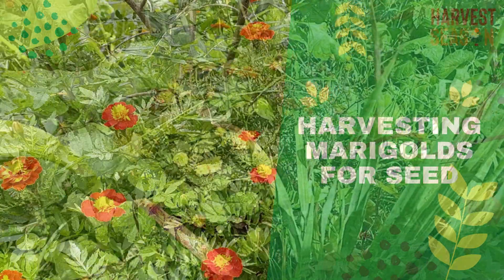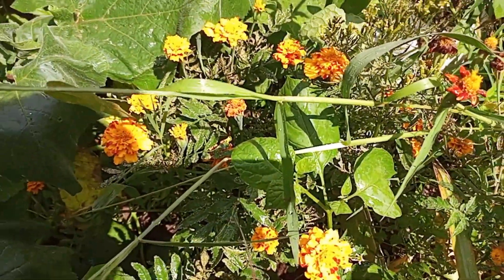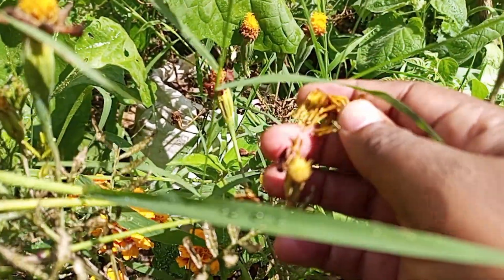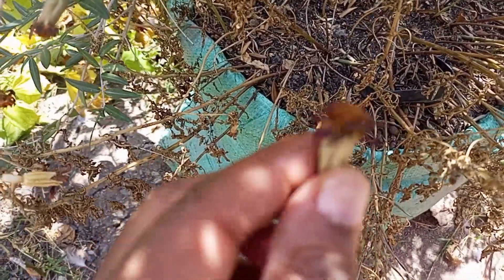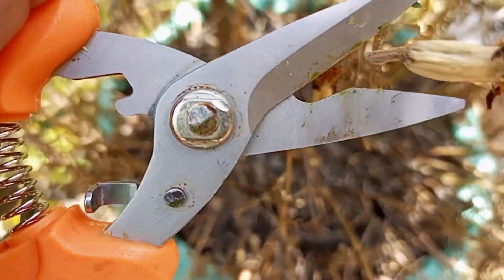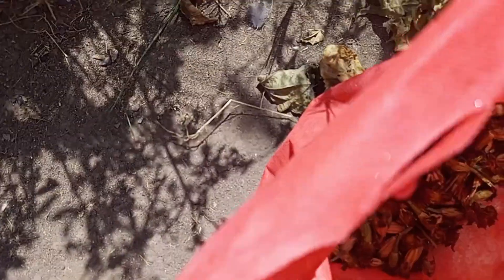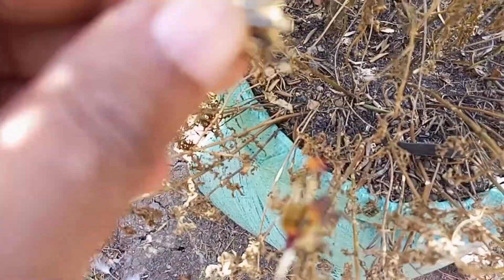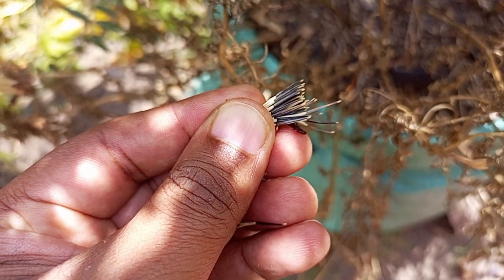Harvesting marigolds for seed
Learn the art of harvesting marigolds for seed in this step-by-step guide. Discover the best time to harvest, how to extract the seeds, and expert tips for drying and storing them. Grow beautiful marigolds from your own harvested seeds. Watch now!